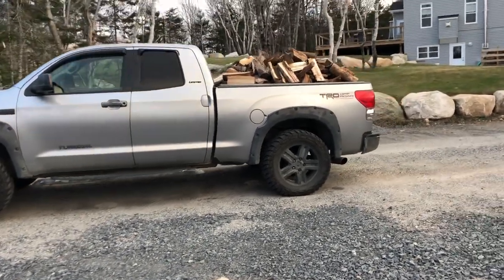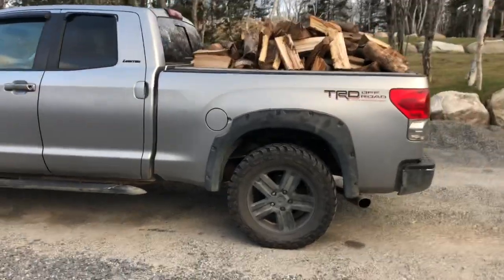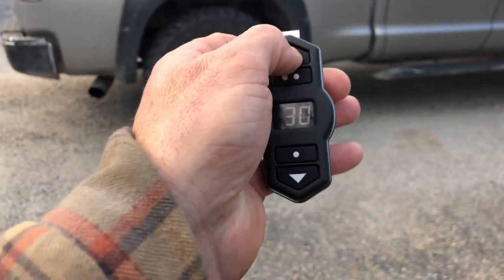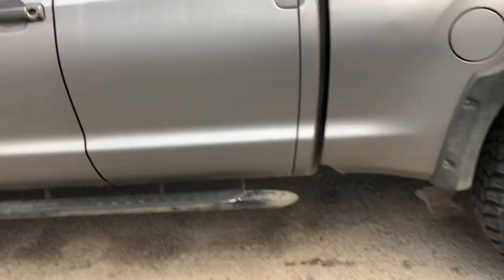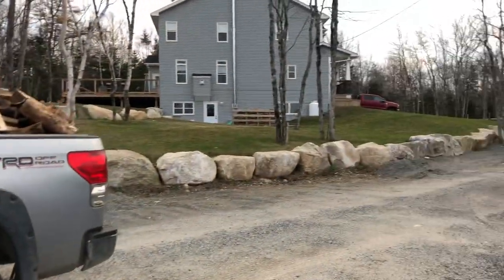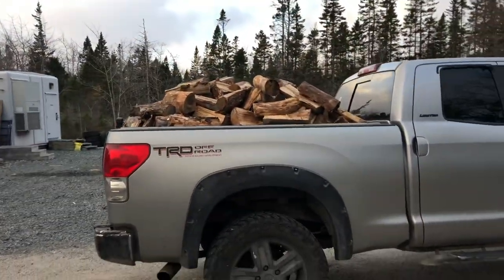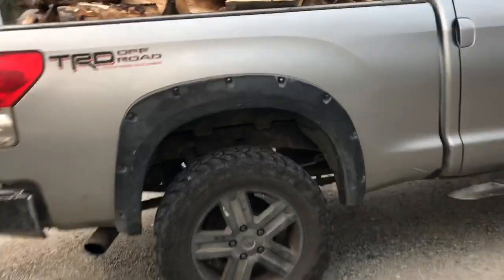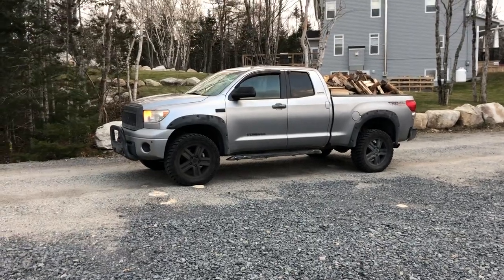OVERLOADED TOYOTA TUNDRA WITH AIRBAGS = NO SAG!!!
Firestone ride right airbags
Airlift wireless 1 compressor